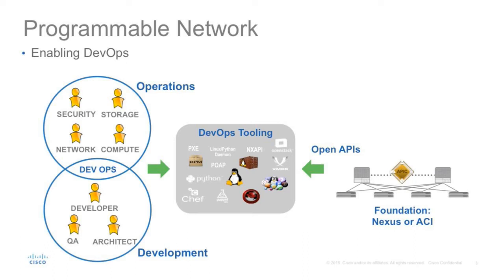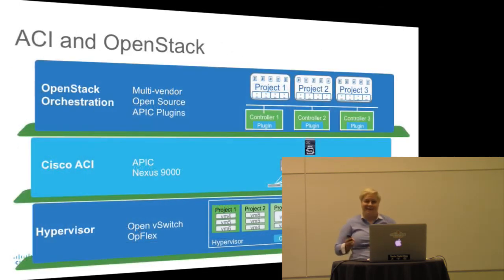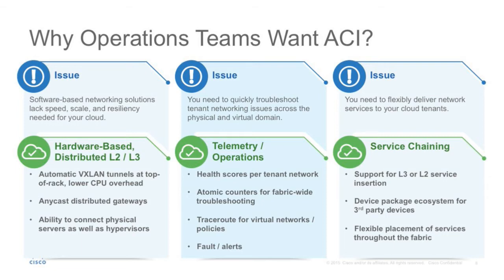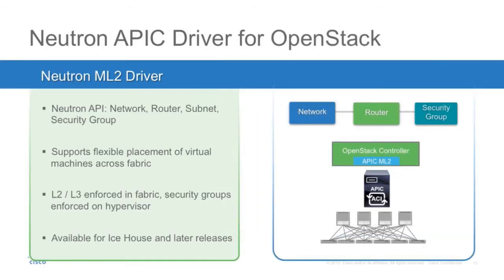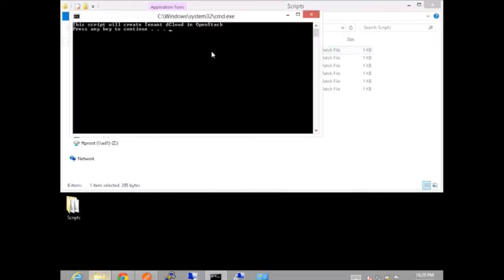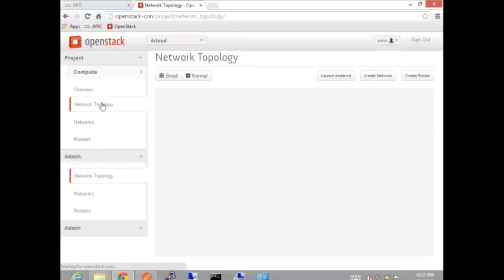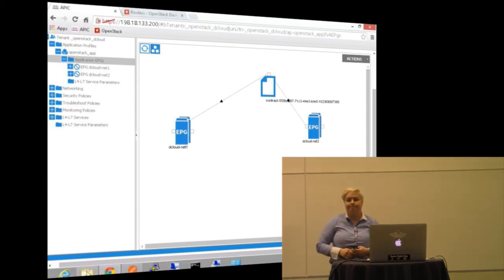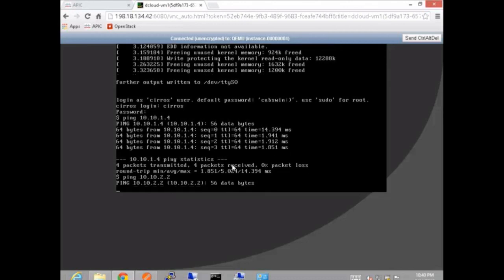2015 OpenStack Vancouver - Lauren Malhoit – Cisco ACI and the Policy Driven Data Center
Cisco ACI and the Policy Driven Data Center